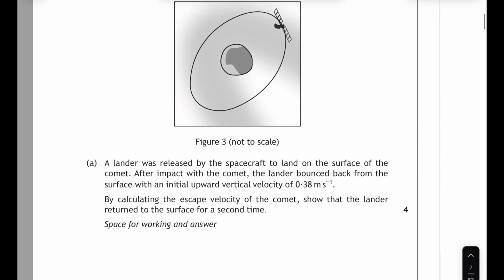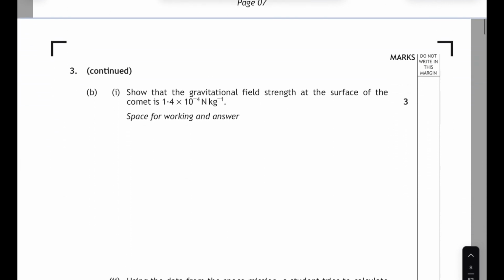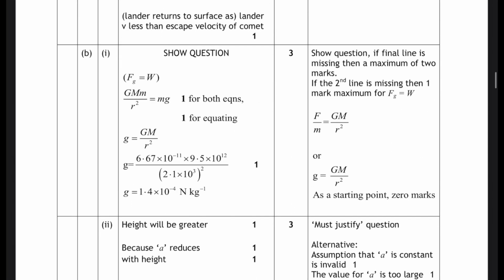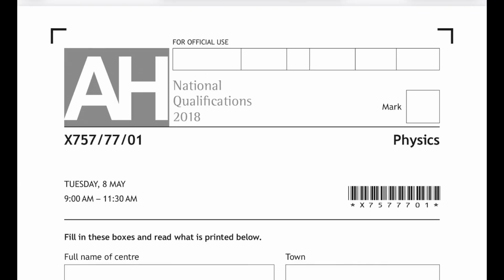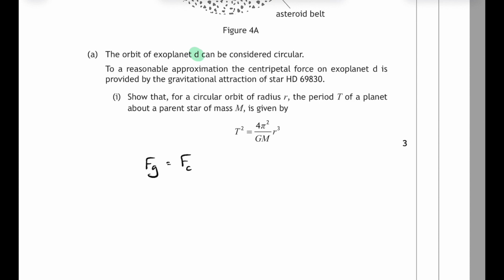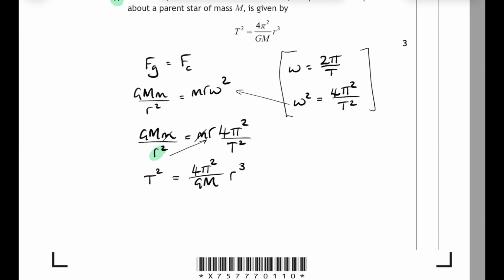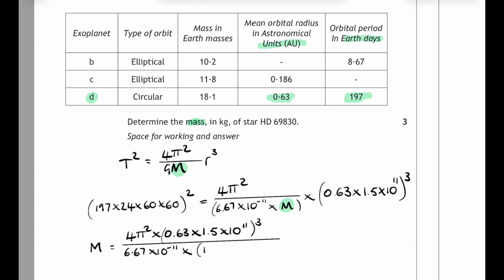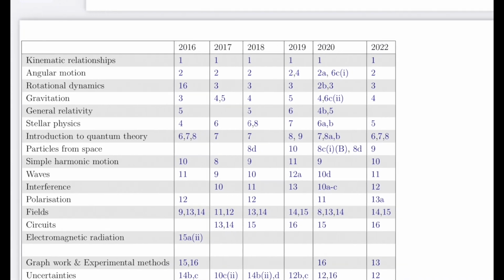AH Physics Past Papers: 1.6 Orbital Period & Escape Velocity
A walkthrough of a couple of questions from the Advanced Higher Physics Past Papers in Scotland. This time it's the turn of orbital period and radius (Kepler's 3rd Law) and escape velocity. Loads of use of the data sheet and tons of calculator work. Make sure you use the fraction button on your Casio fx83 calculator. All past papers can be accessed on the Calderglen High School website.
Thanks to Mr Mackenzie for the older papers and Mr Davie for his interactive pdf.